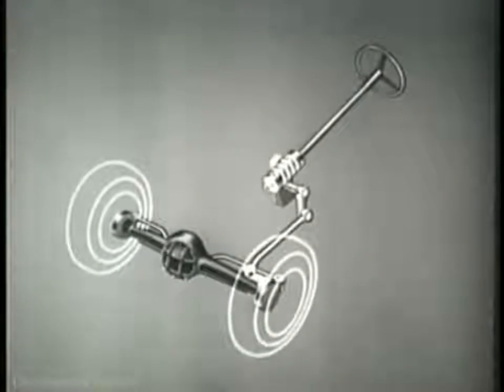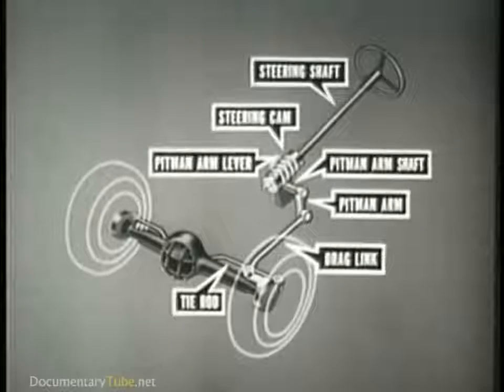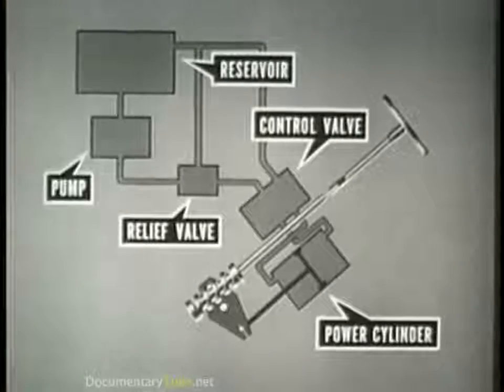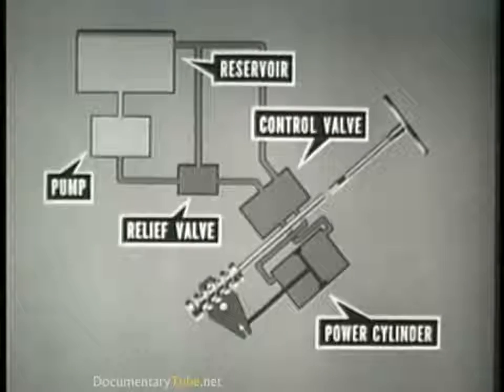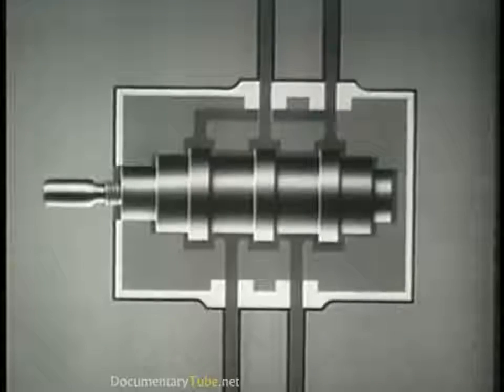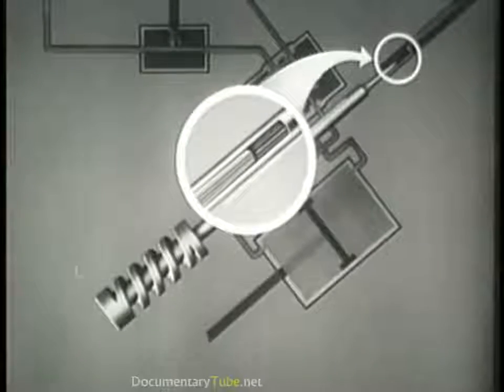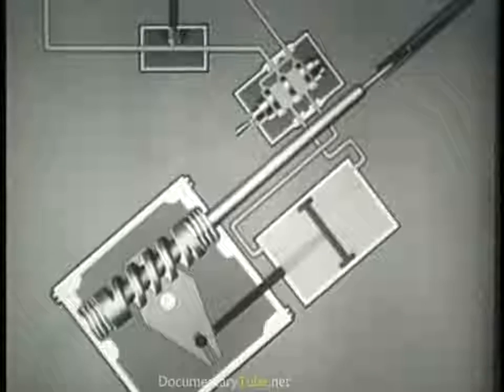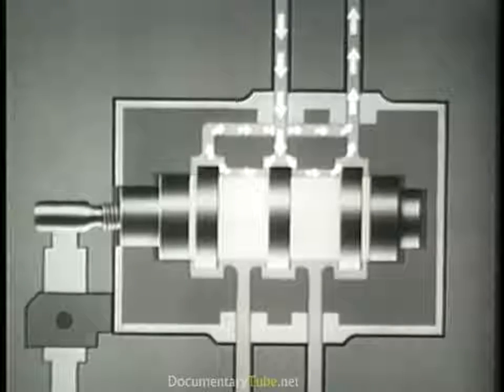HOW IT WORKS: Power Steering (720p)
This educational video explains the functioning of hydraulic or electric actuating mechanisms to assist with turning the front wheels.